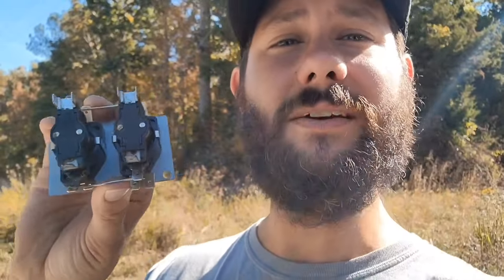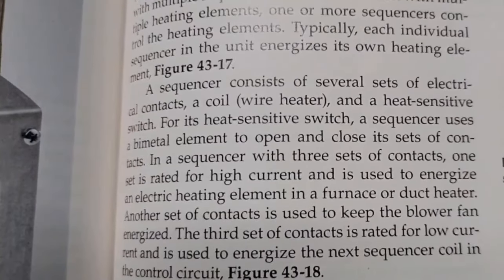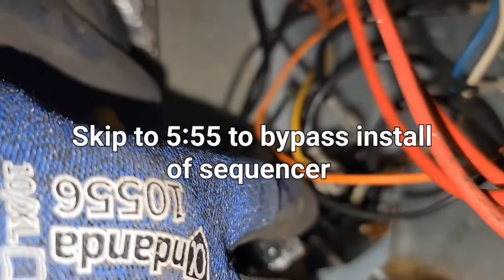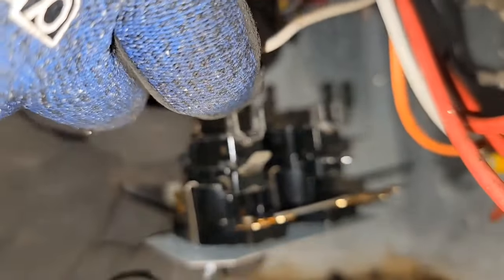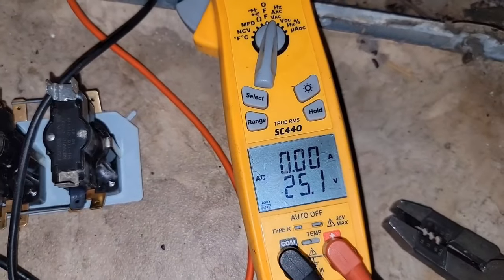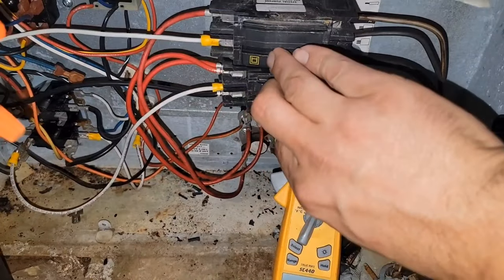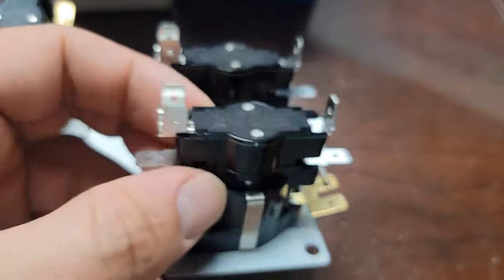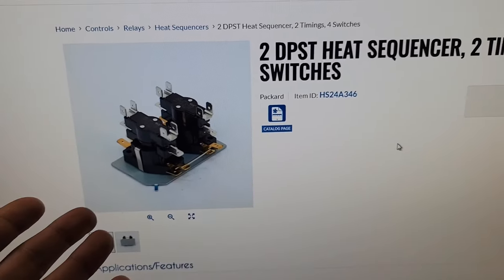Electric Heat Sequencers Explained (HVAC Training)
Heat Sequencer

Modern Refrigeration and Air Conditioning